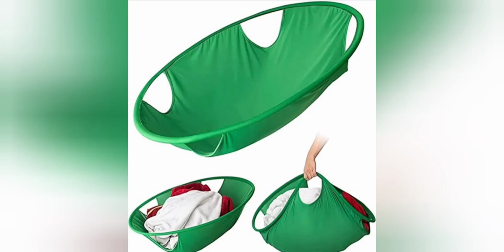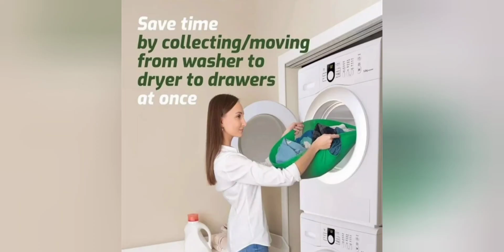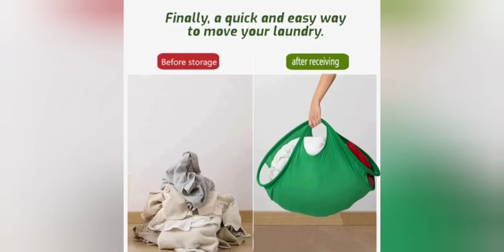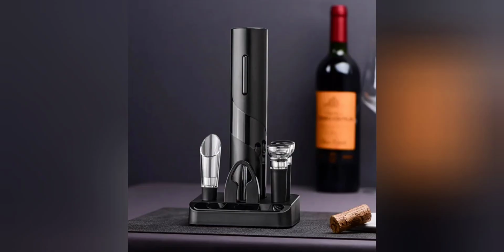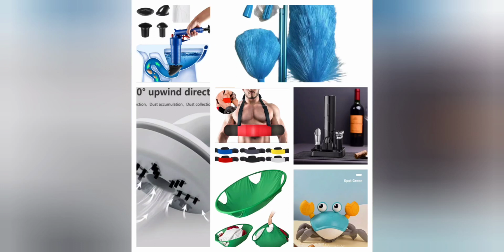Sell These 7 HOT Tik Tok Viral Winning Products RIGHT NOW and Make Money Online Dropshipping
These Shopify Dropshipping products are currently trending and selling like crazy, so DON'T WAIT AROUND!
Due to the many enquires, we had included the links we did our research on. But we are NOT in anyway related or affliated to them, and we DO NOT get any comission
 No ONE Winning Product, only Winning Attitude :)
1) Dancing Crab